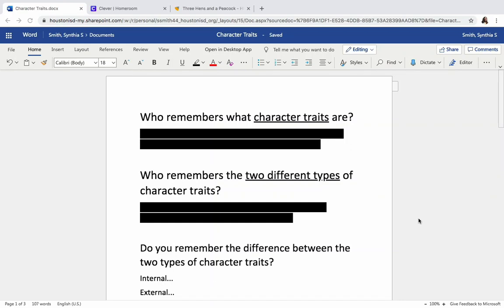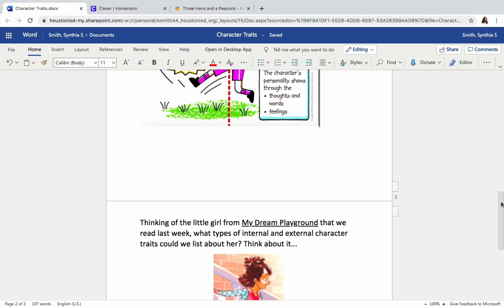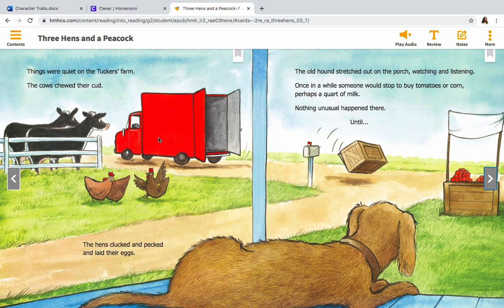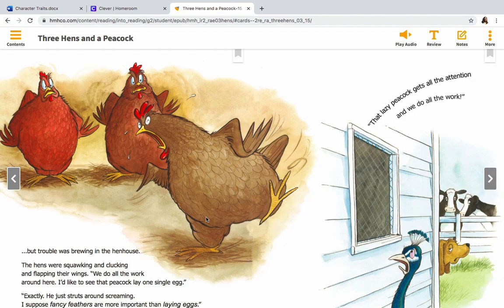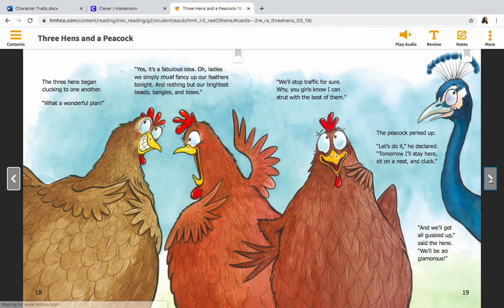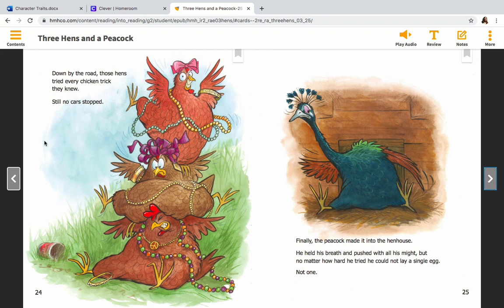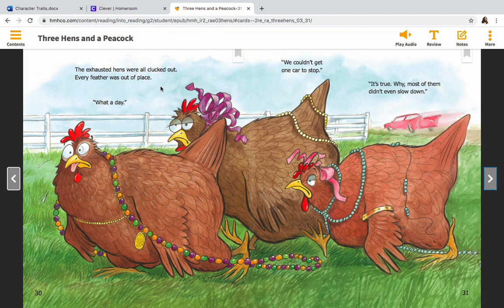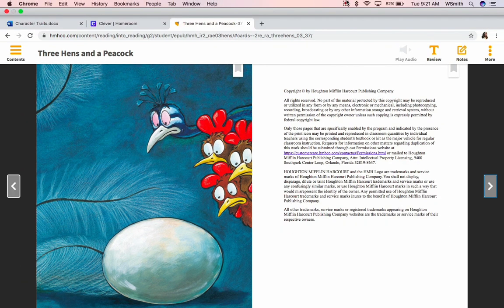Created in Capto